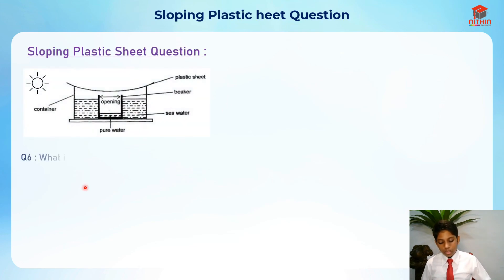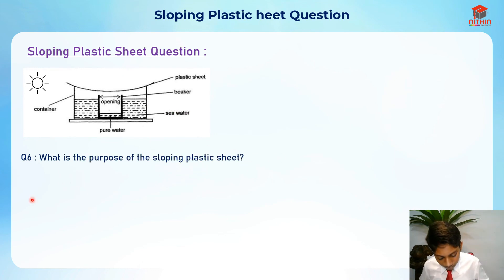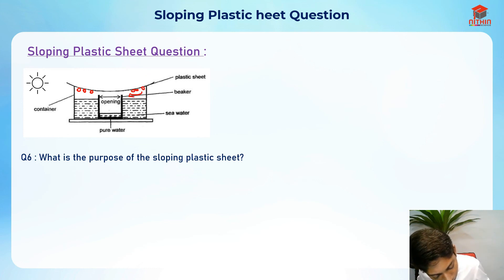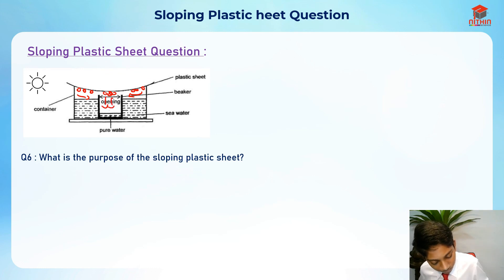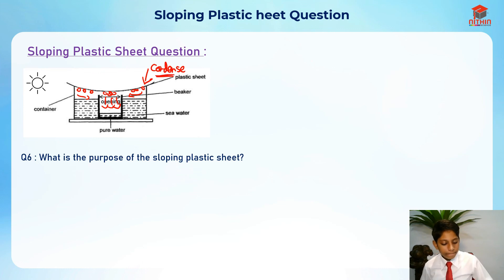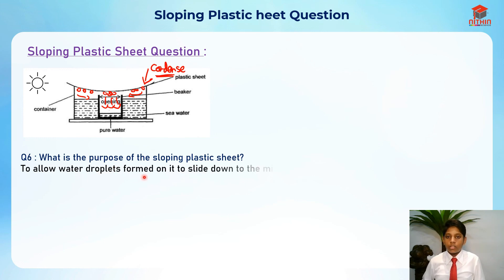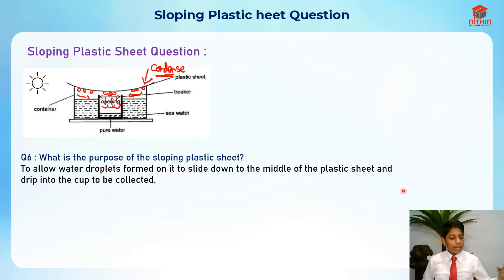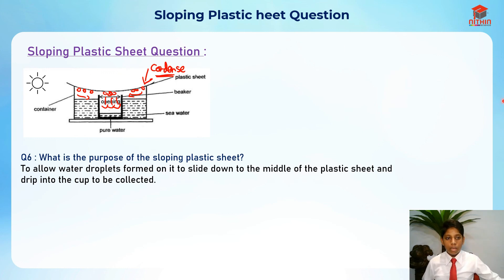PSLE SCIENCE | WATER CYCLE IMPORTANT QUESTIONS | Primary 5 & 6 Singapore | Master Science Topics